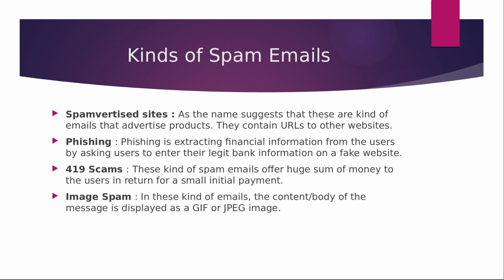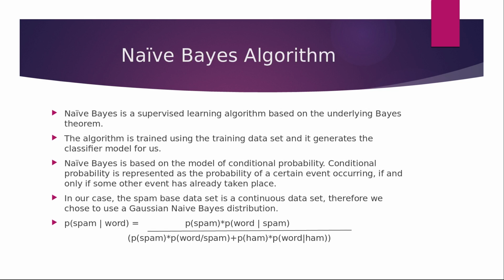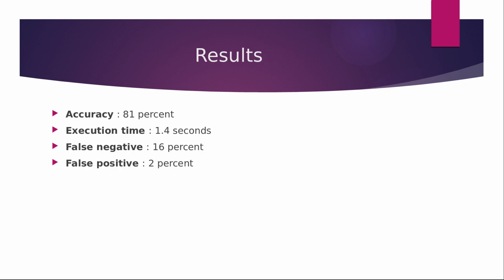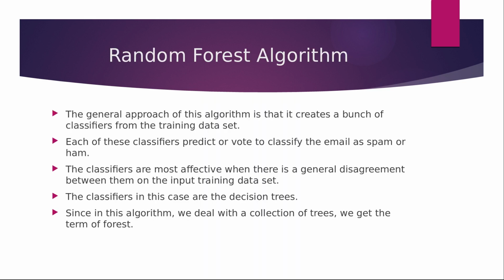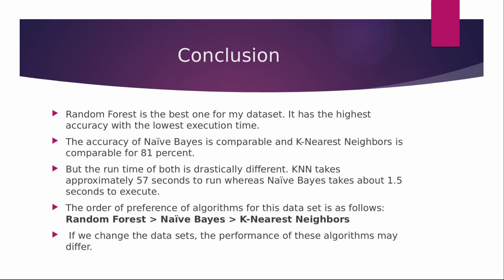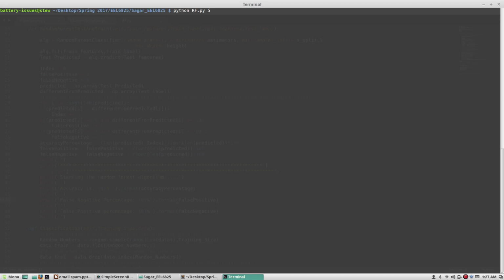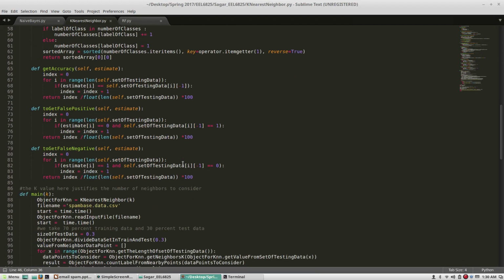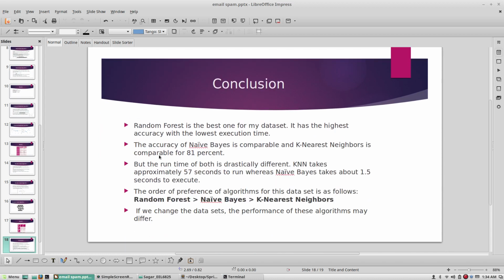Email Based Spam Filtering using Machine Learning Algorithm EEL6825